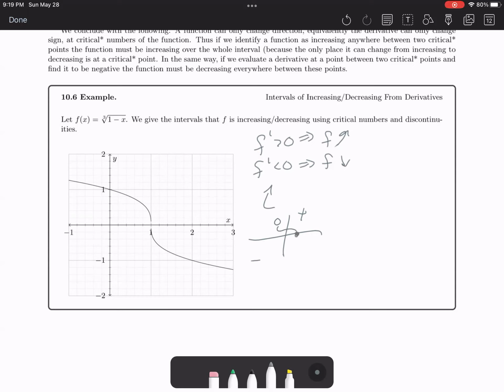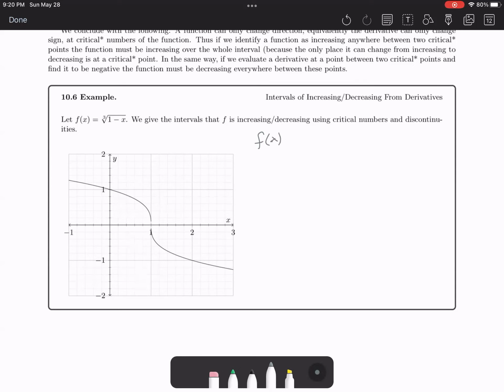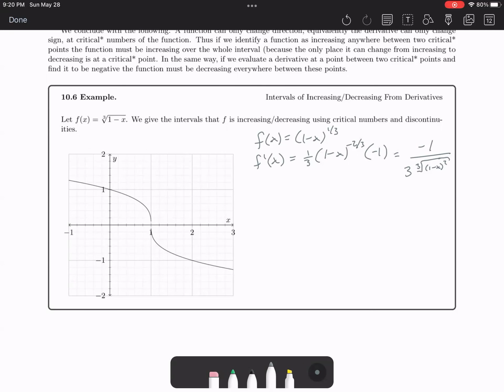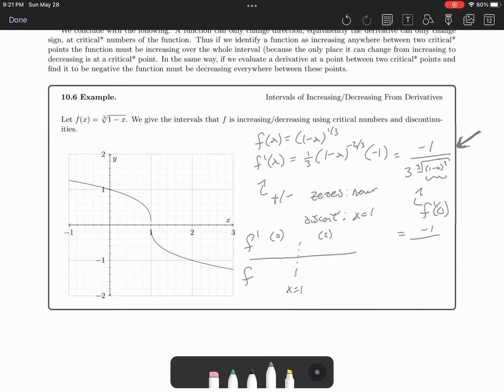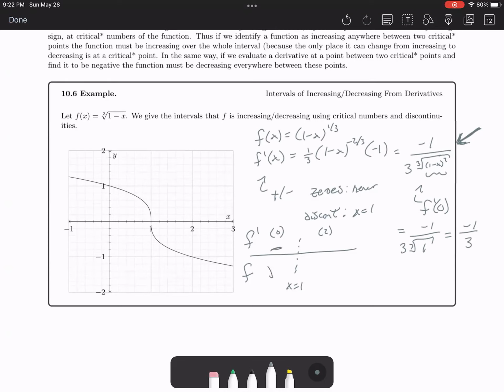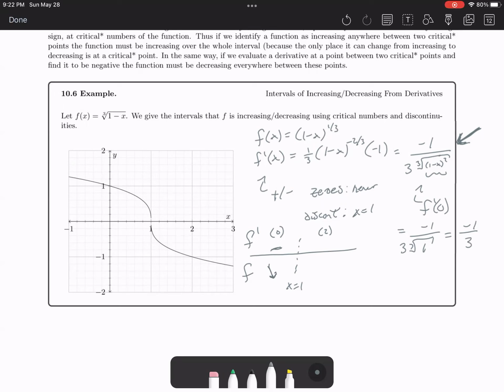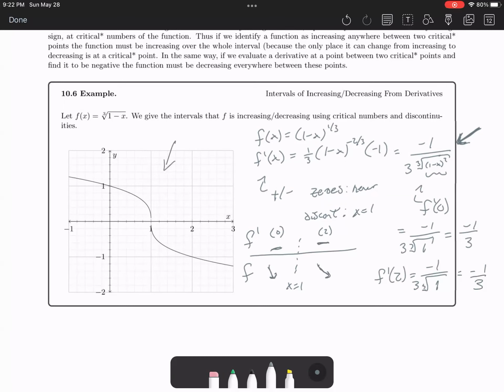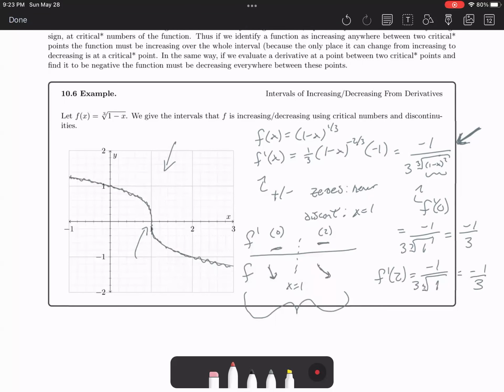Example 10.6 (Intervals of Increasing and Decreasing)